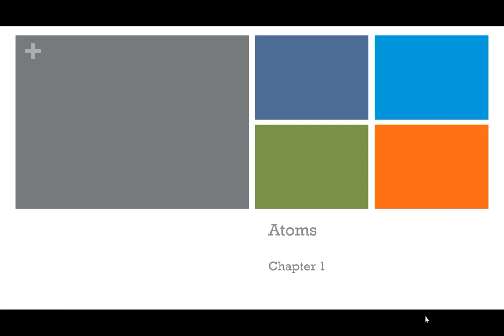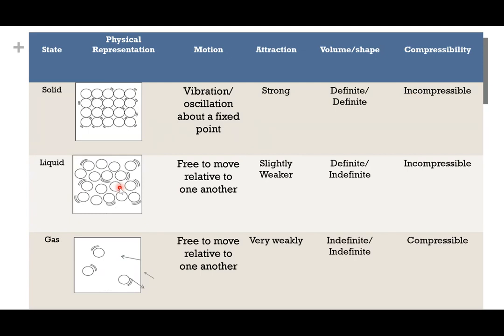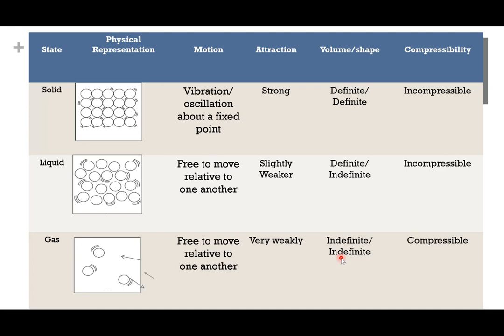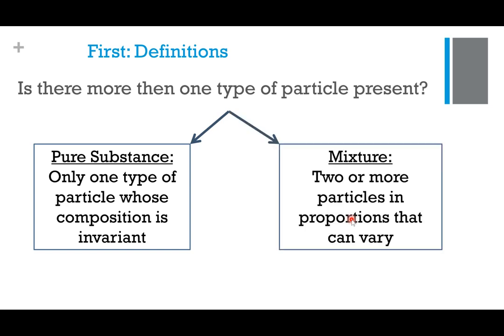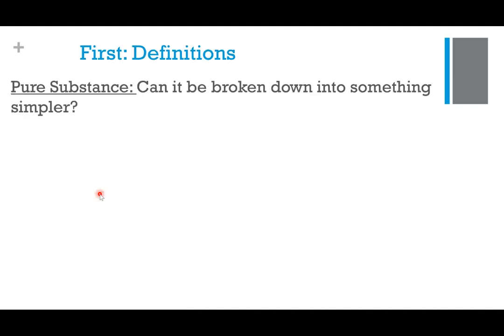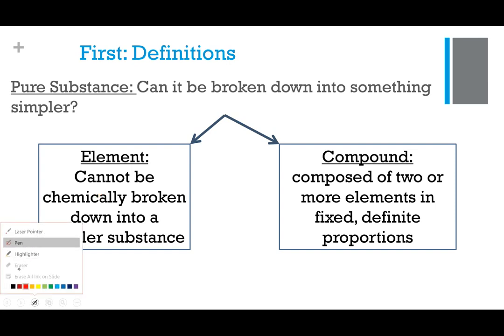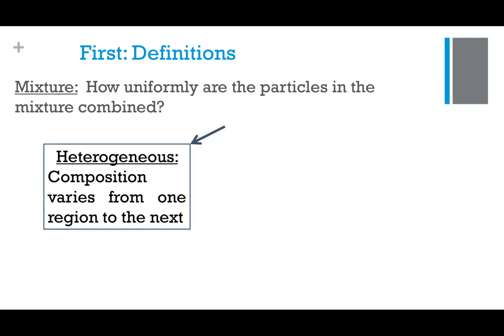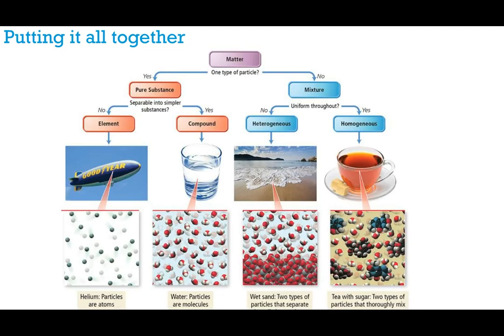CHM 151 - Classification of Matter